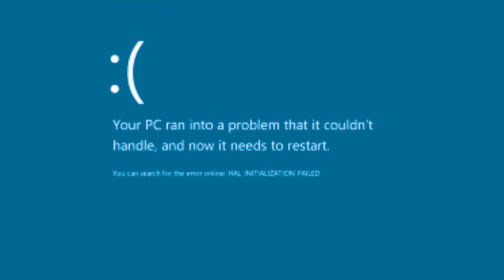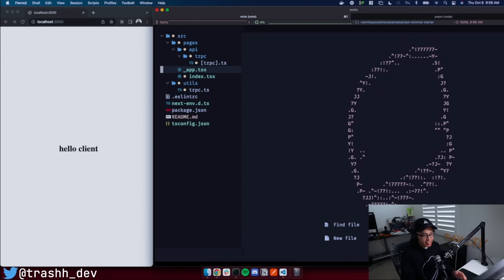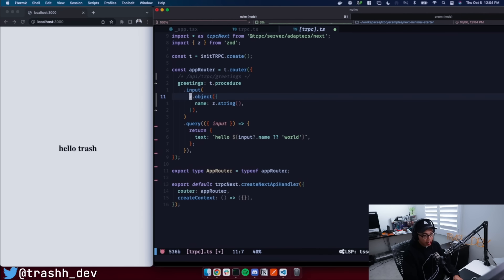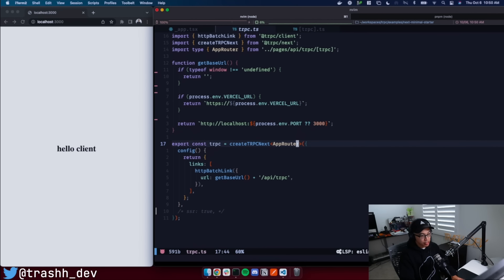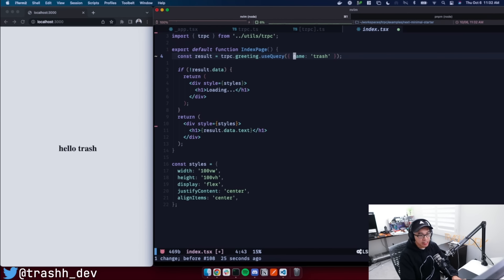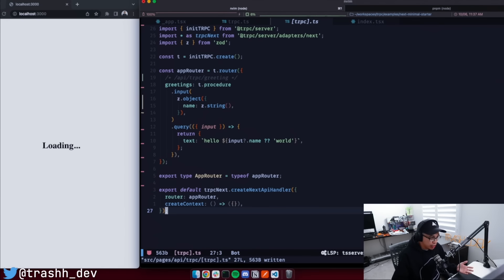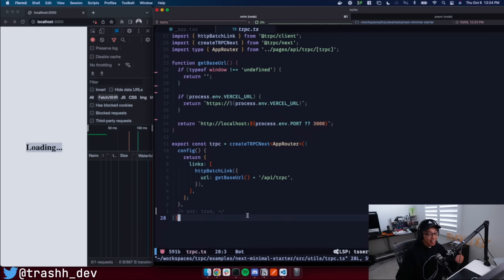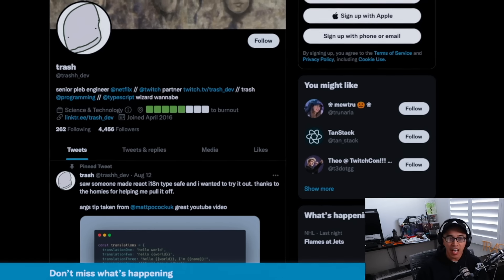Chris Bautista: Making typesafe APIs easy with tRPC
Get Trash Dev’s take on how to leverage the full power of modern TypeScript with tRPC with Chris Bautista, Senior Software Engineer at Netflix.